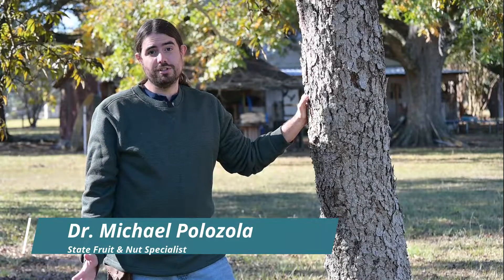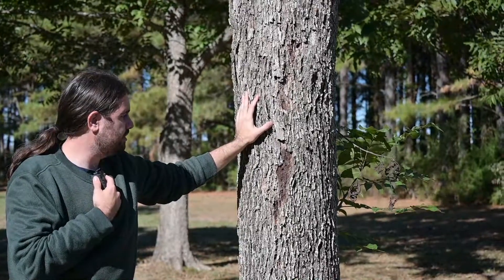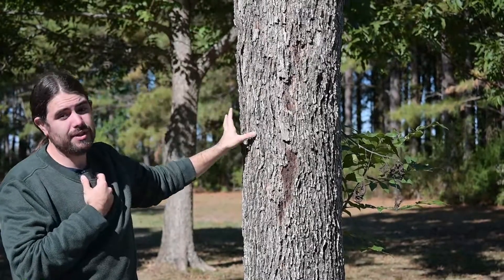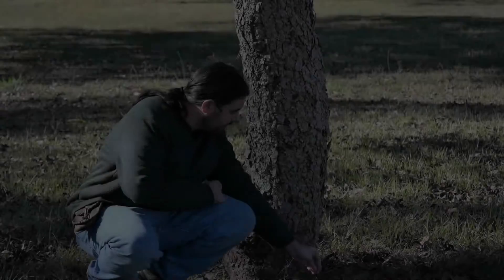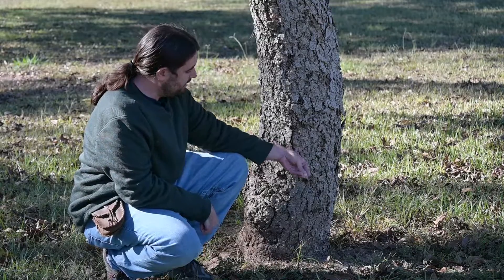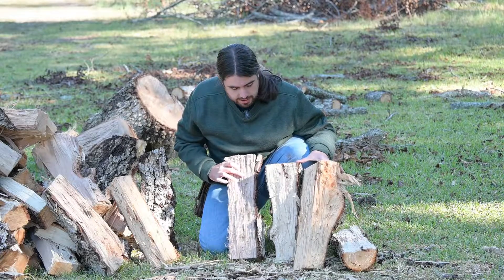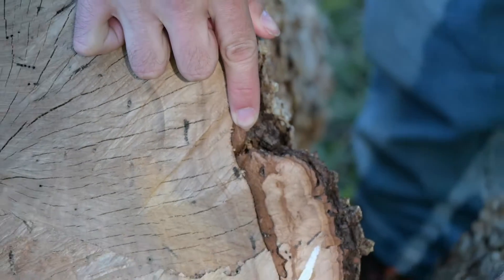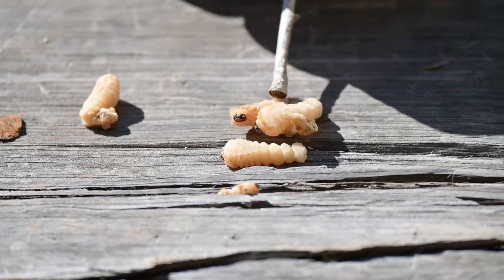Pecan Tree Borers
Dr. Michael Polozola discusses pecan borer identification and ways to manage.

LSU AgCenter